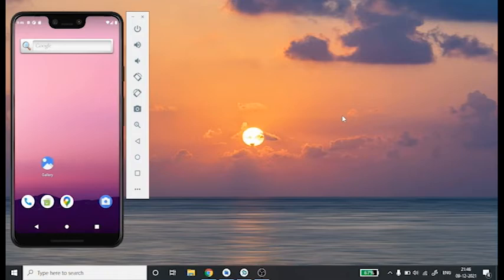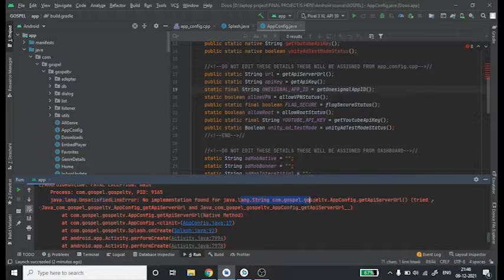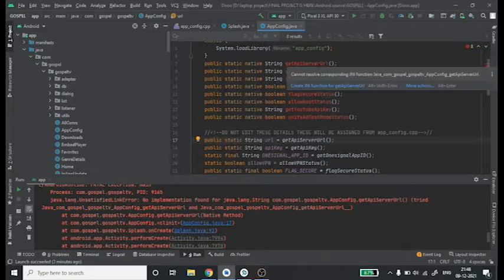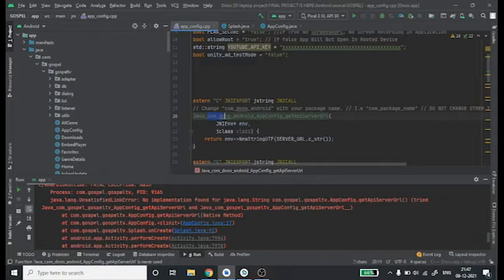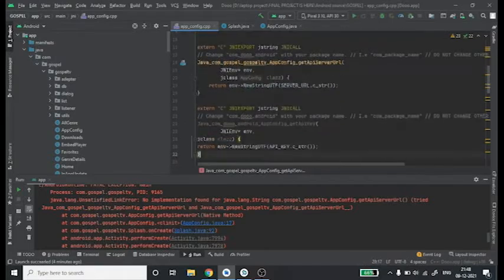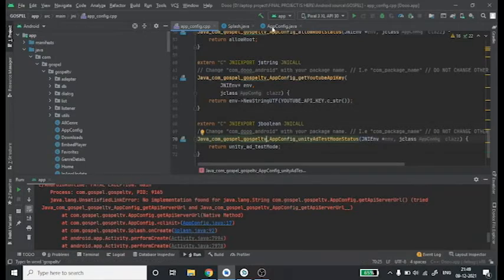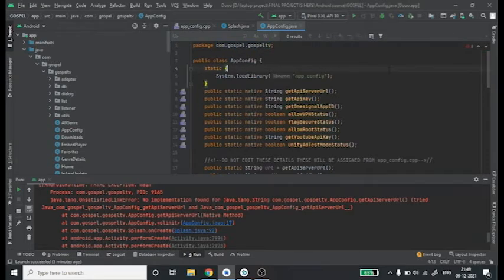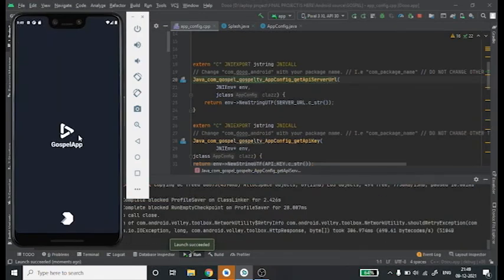Android Studio - How to fix java.lang.UnsatisfiedLinkError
Welcome To 3-Minutes-Fix
In this video, we going to see  How to fix java.lang.UnsatisfiedLinkError in android studio

Images and app Rights :